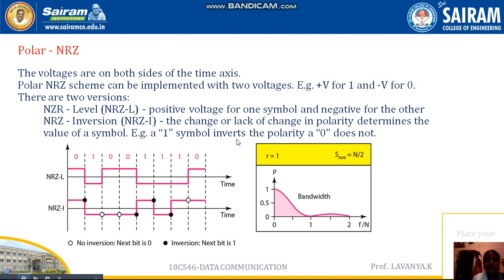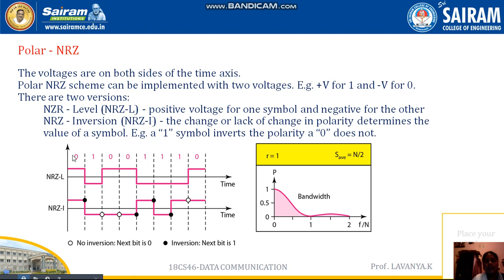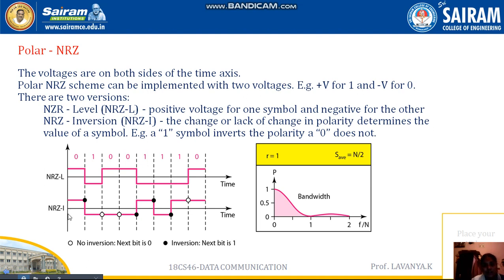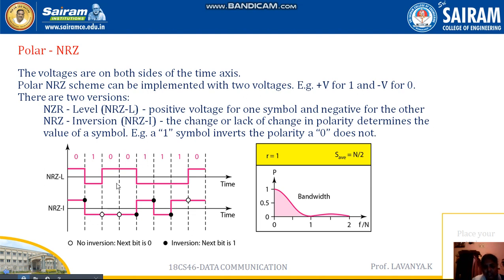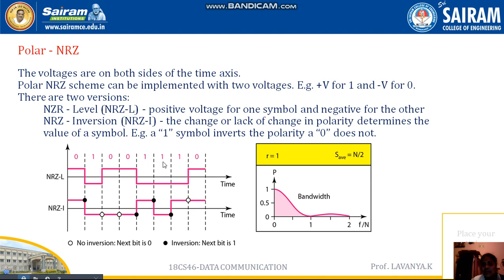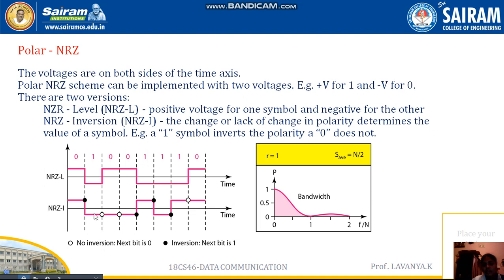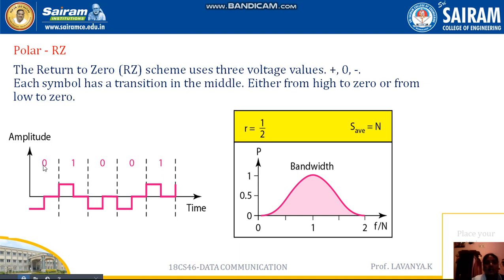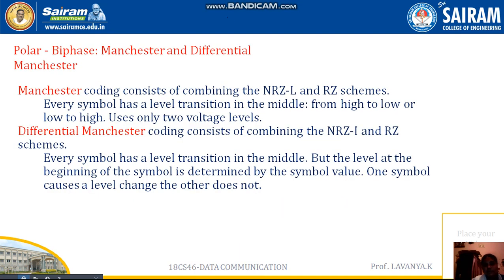Lecture videos_18cs46_polar NRZ_RZ line coding_Module 2_lavanya.k